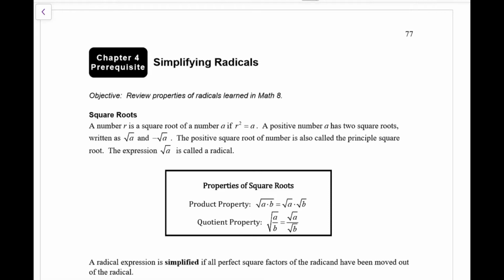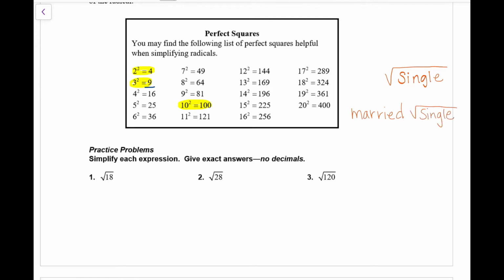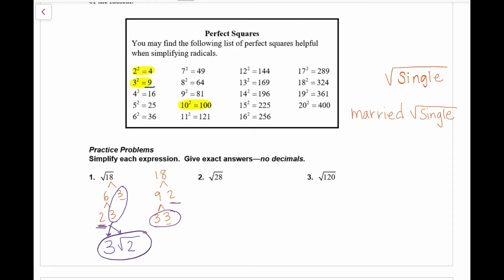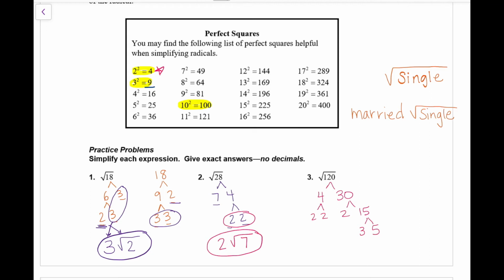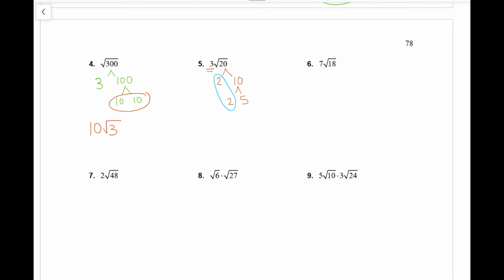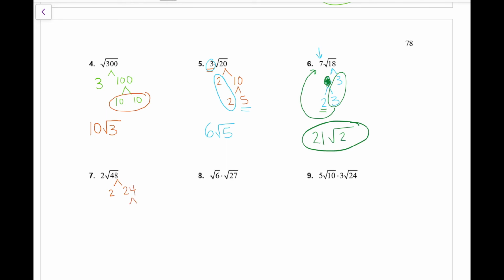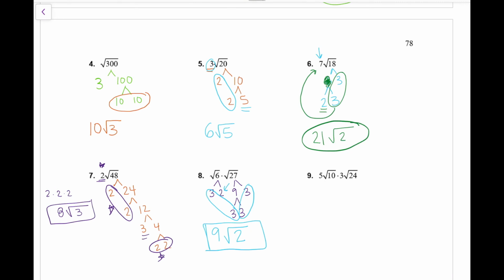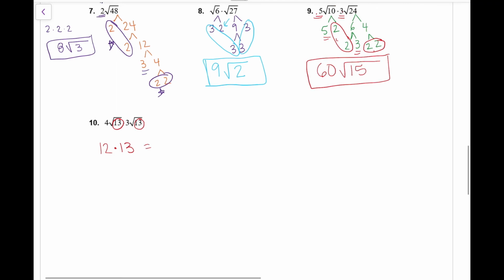Math 2 Chapter 4 Prerequisite